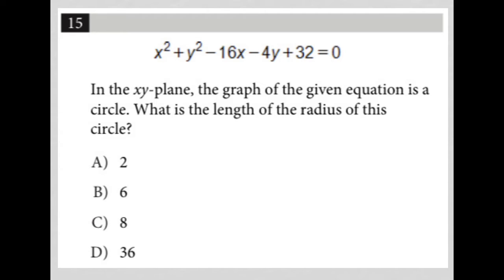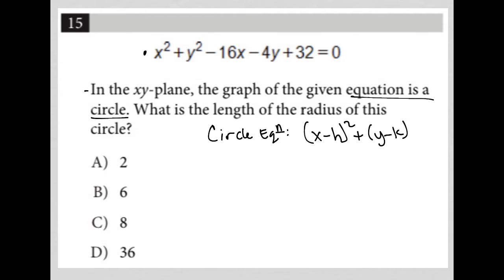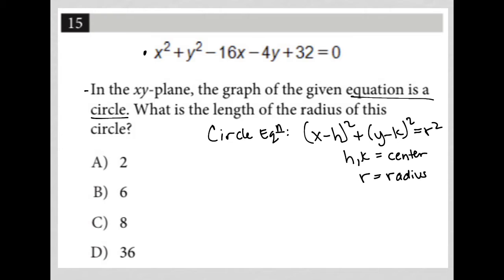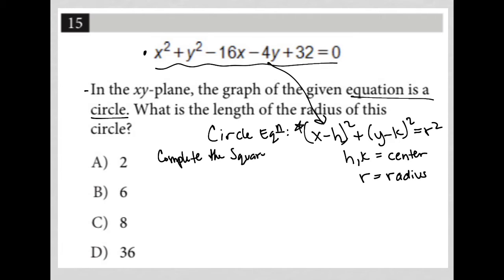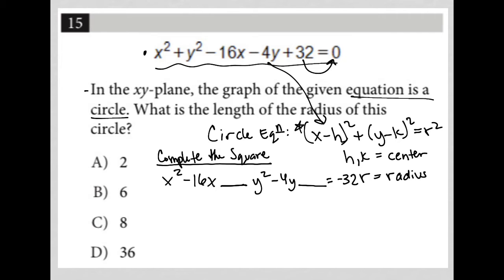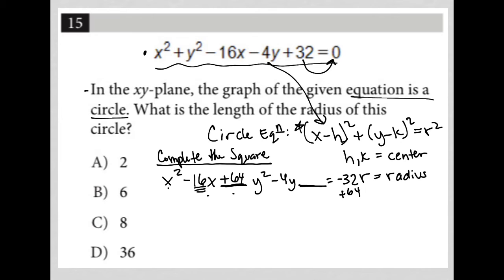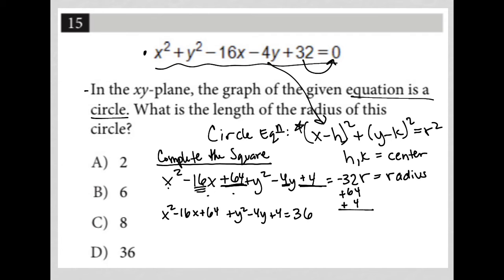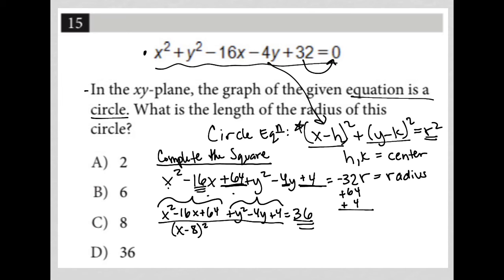x^2 + y^2 - 16x - 4y + 32 = 0. In the xy-plane, the graph of the given equation is a circle.....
Official October 2022 SAT Section 3 Question 15:

x^2 + y^2 - 16x - 4y + 32 = 0.  In the xy-plane, the graph of the given equation is a circle.  What is the length of the radius of this circle?